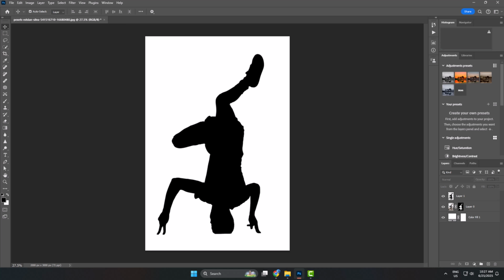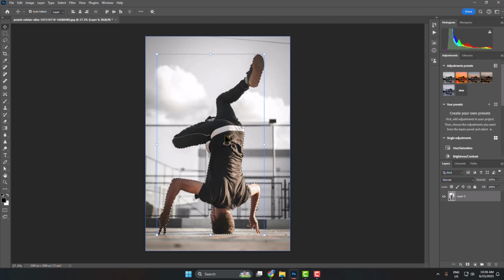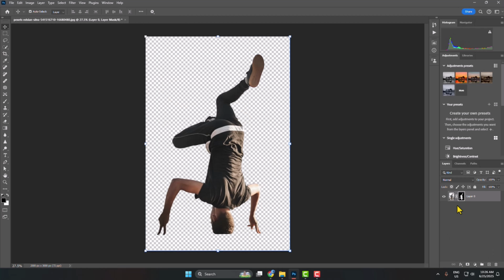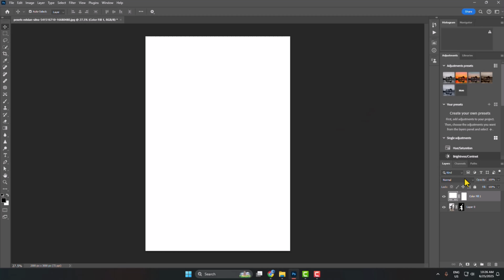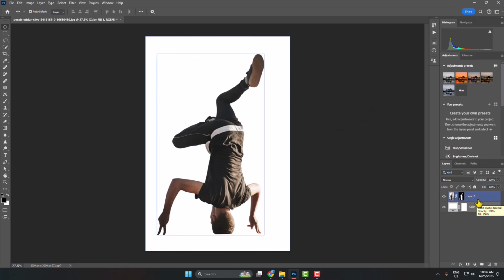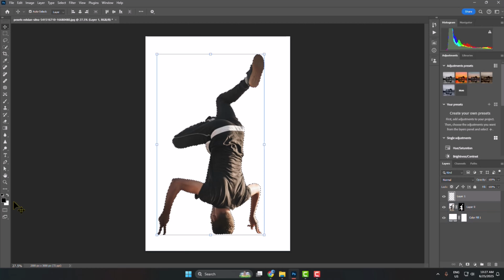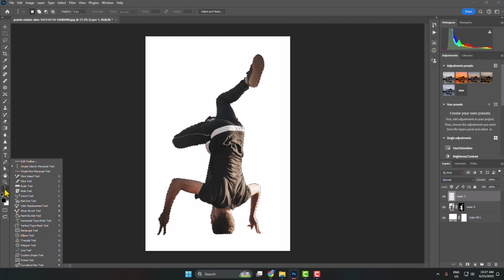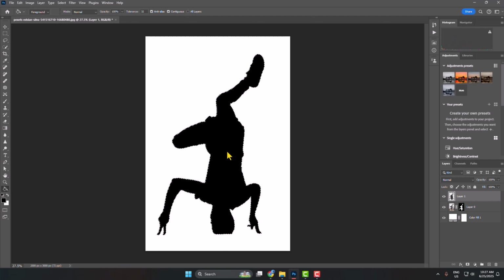How to Make a Silhouette in Photoshop 2026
Making a silhouette in Photoshop transforms a subject into a solid black shape, highlighting its outline and form. It’s perfect for dramatic visuals, logos, or minimalist designs. This effect adds impact and simplicity to any creative project.